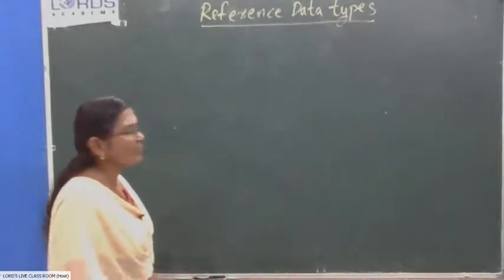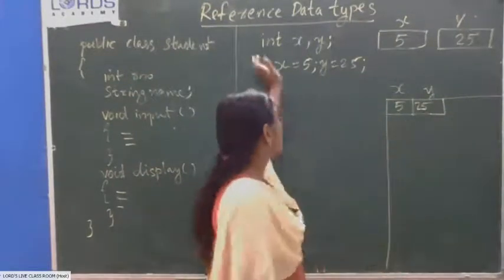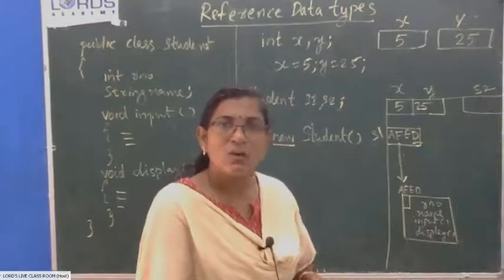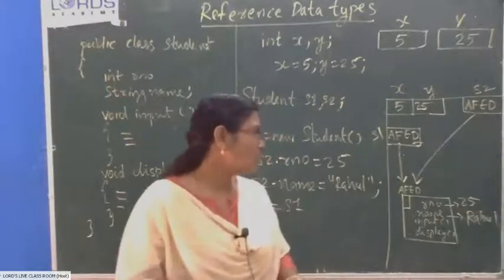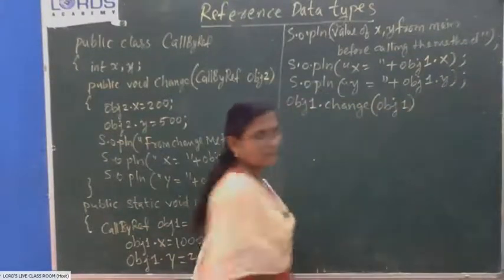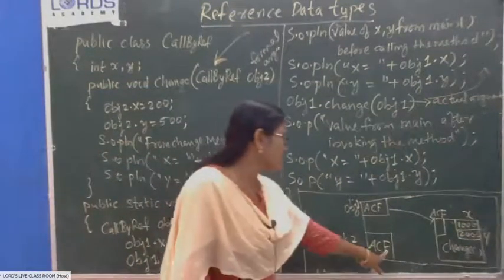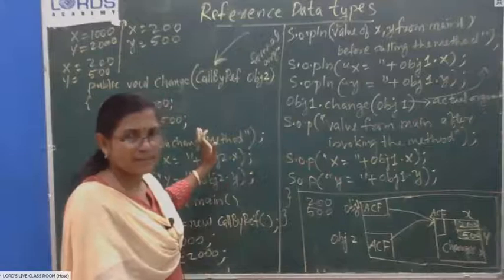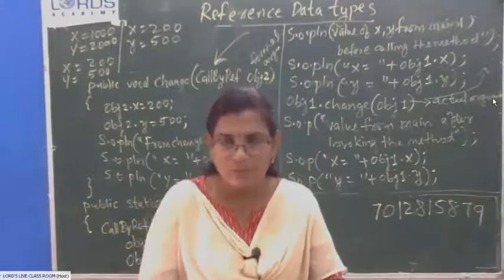GRADE 10 COMPUTER 22-8-20